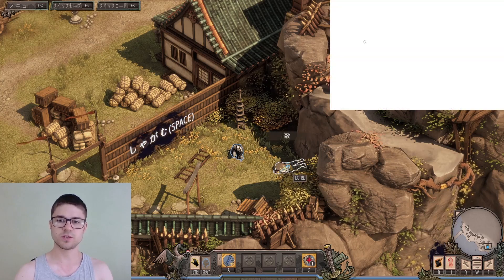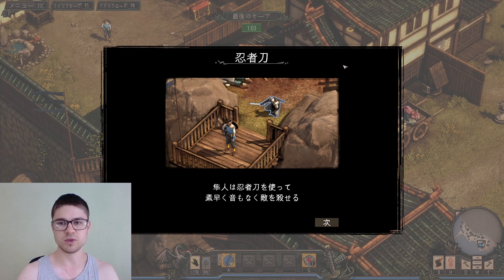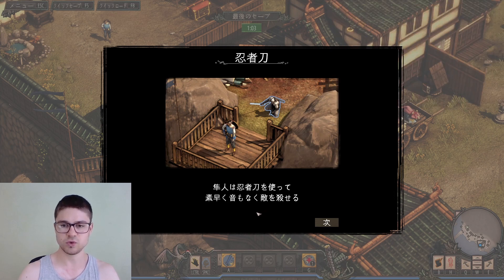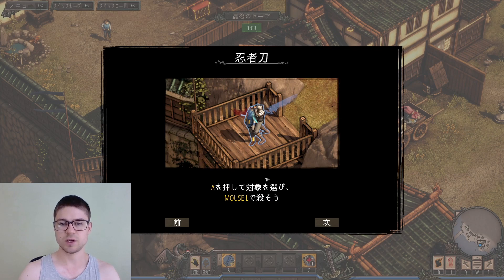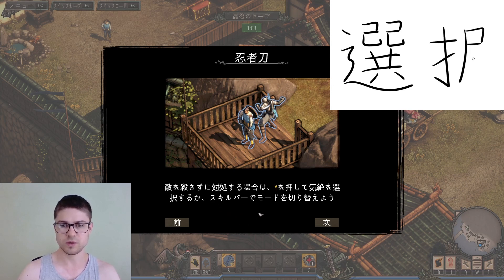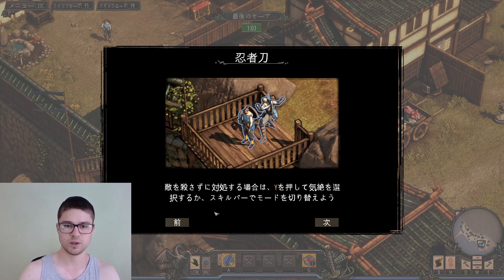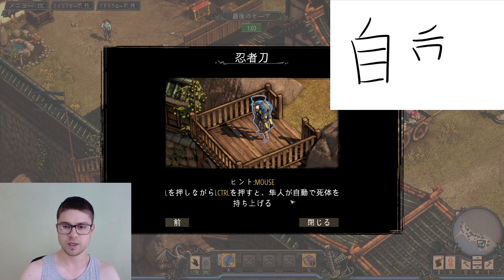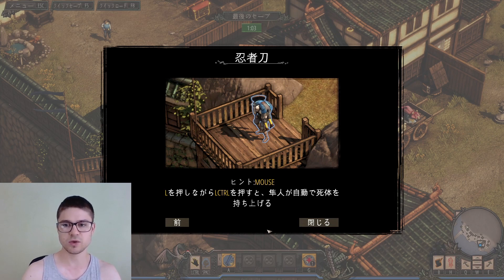Learn Japanese (日本語) by playing: (PC) Shadow Tactics: Blades of the Shogun - plus Anki deck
Better quality video or series is in progress, links to Anki decks will be included there. Please check future videos.